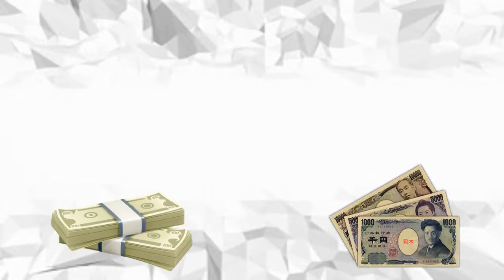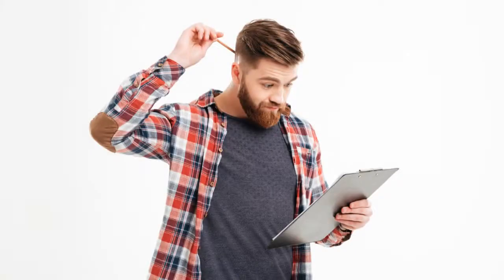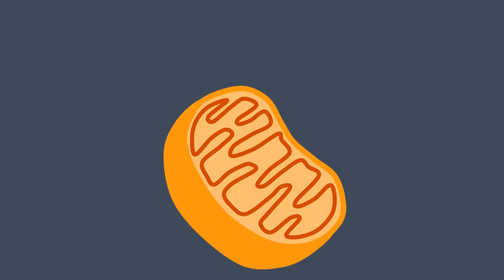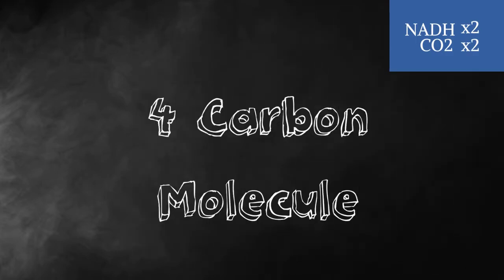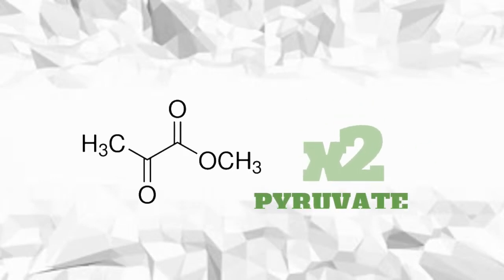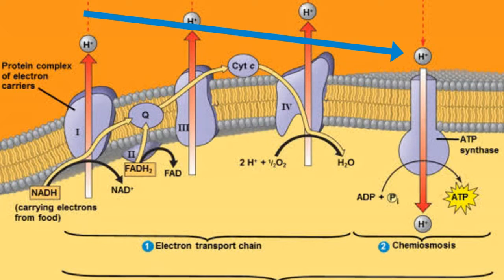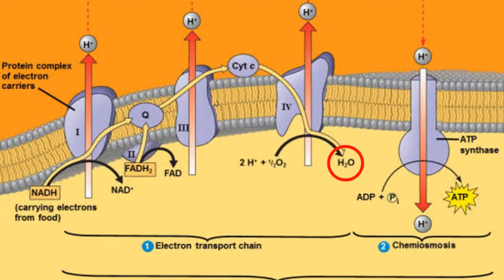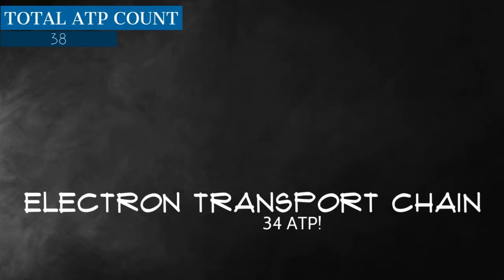What Is Cellular Respiration?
Though this may be a "Novice" video, our video offers an insight into Cellular respiration and the processes that must take place. We will discuss Glycolysis, The Kreb's Cycle, and Electron Transport Chain. We hope you enjoy!

Video made by TJ and Chosen ( ͡° ͜ʖ ͡°)

Video was also made possible by WeVideo!!!